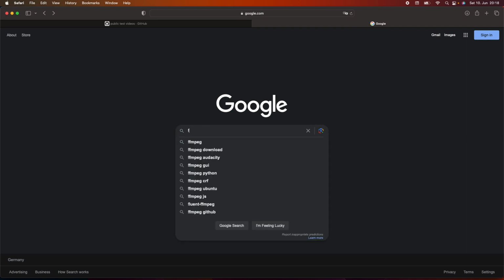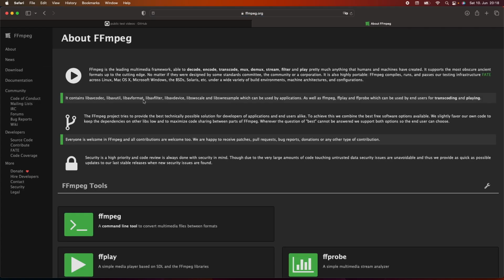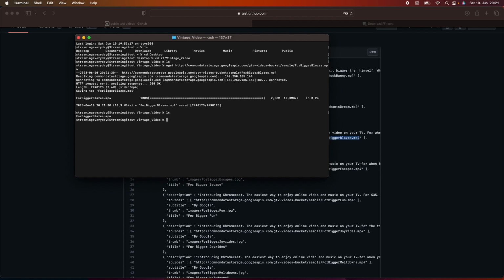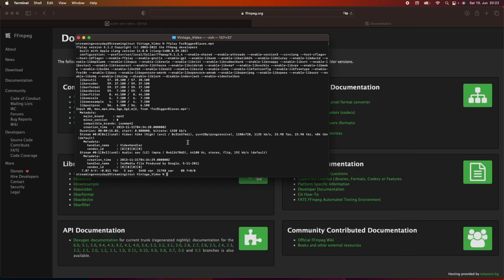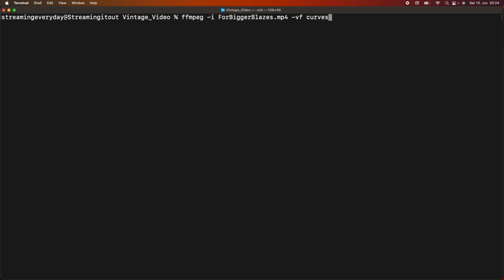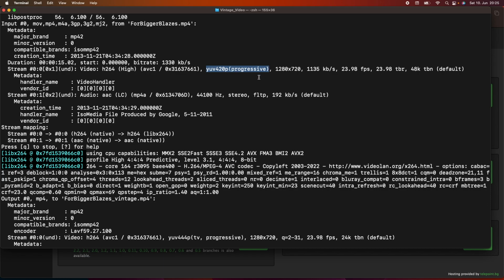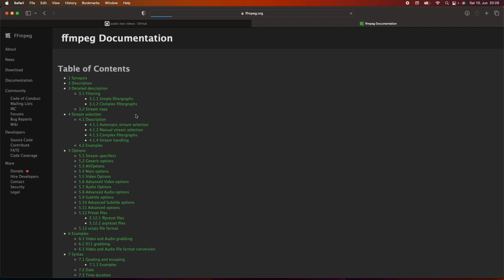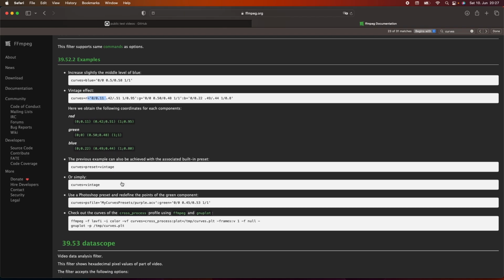How to Add Vintage Effect to Your Videos | Learn to Add Vintage Effects Using FFmpeg | FFmpeg Curve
Welcome to Streaming Everyday. This is video will help you put a vintage effect to your videos.

Wikipedia (source):
FFmpeg is a free and open-source software project consisting of a suite of libraries and programs for handling video, audio, and other multimedia files and streams. At its core is the command-line ffmpeg tool itself, designed for processing of video and audio files. It is widely used for format transcoding, basic editing (trimming and concatenation), video scaling, video post-production effects and standards compliance (SMPTE, ITU).

FFmpeg also includes other tools: ffplay, a simple media player and ffprobe, a command-line tool to display media information. Among included libraries are libavcodec, an audio/video codec library used by many commercial and free software products, libavformat (Lavf),[9] an audio/video container mux and demux library, and libavfilter, a library for enhancing and editing filters through a Gstreamer-like filtergraph.

Timestamps:

0:00 Intro
0:16 FFmpeg Intro and Installation
1:24 Mp4 File
2:11 FFmpeg Usage to Obtain Vintage Effect